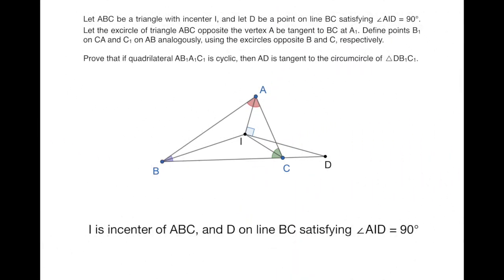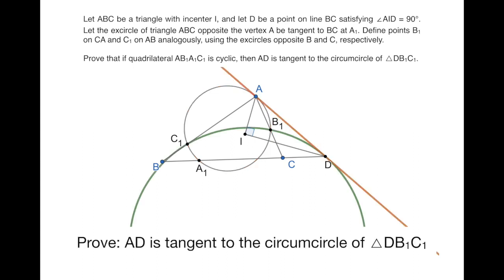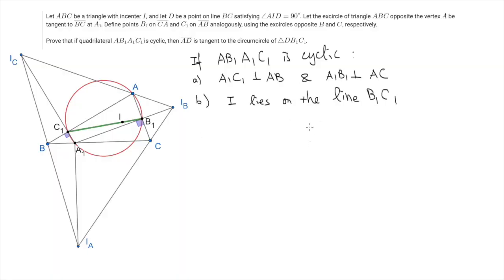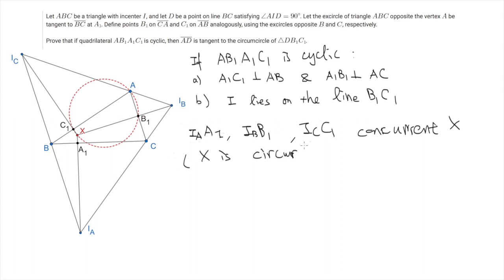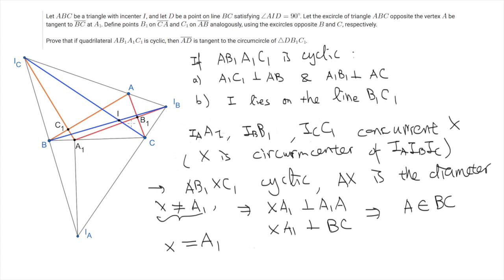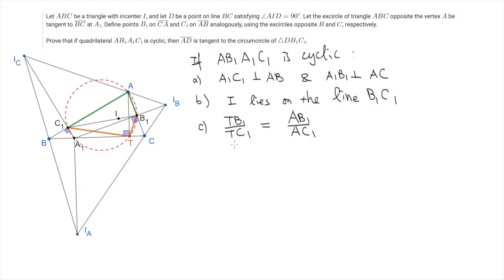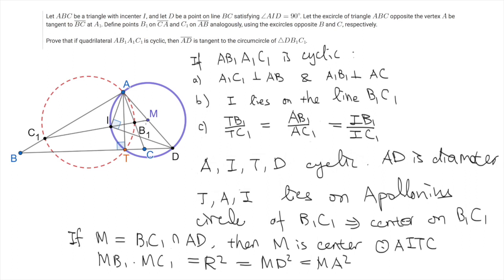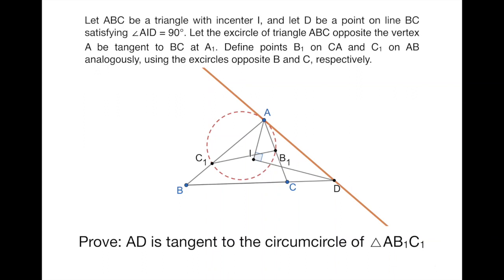2019 USA Team Selection Test Problem 6 Solution